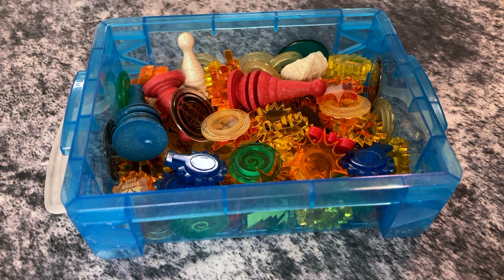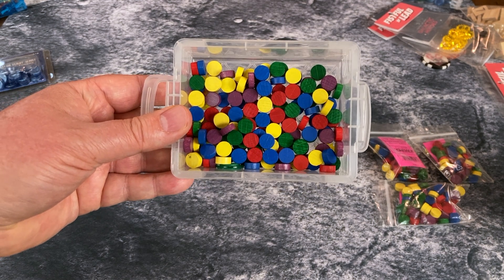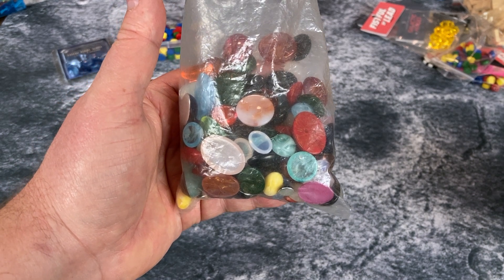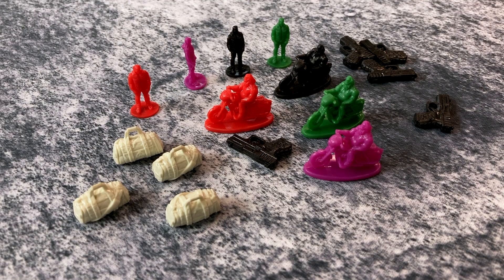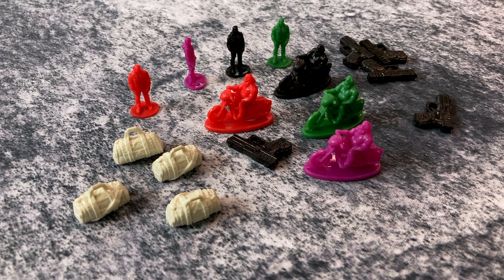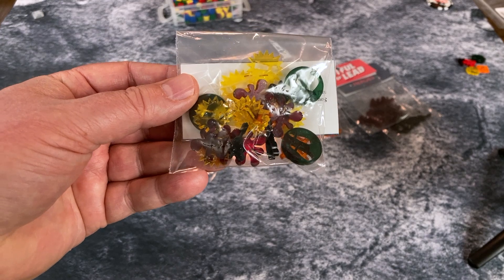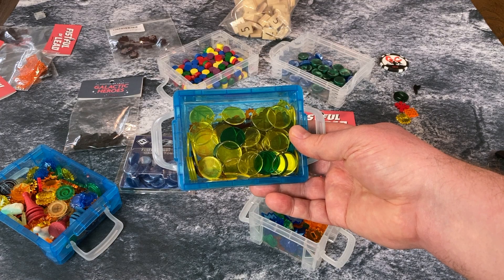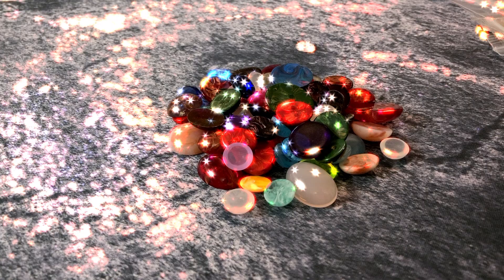Favorite Wargaming Tokens and Markers for Tabletop Miniatures Games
Viewers frequently ask us about the various game tokens and status markers featured in our wargaming battle reports. Here's a rundown of some of our favorite tabletop tokens for marking activations, wounds and other effects during tabletop miniatures games.